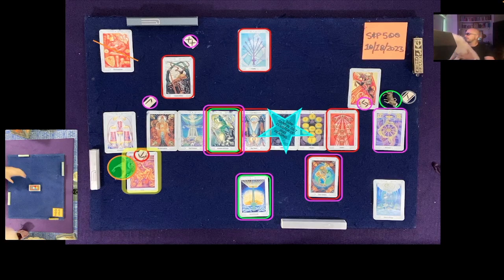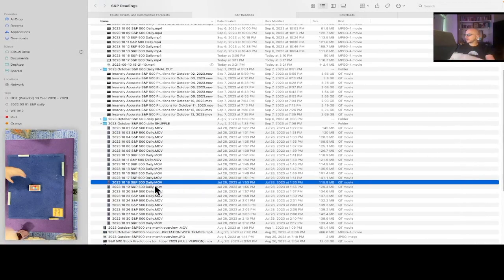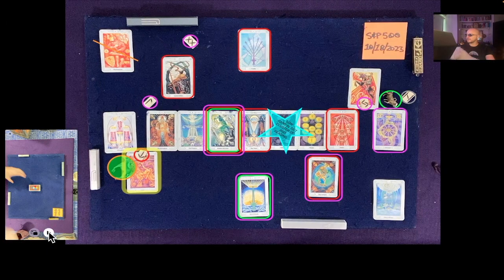This Psychic Can Accurately Predict The S&P 500 for October 18, 2023